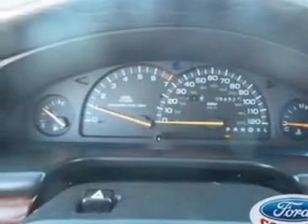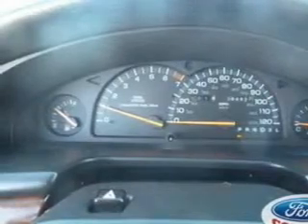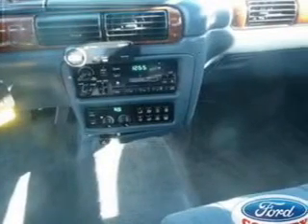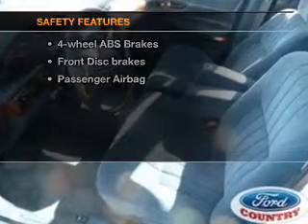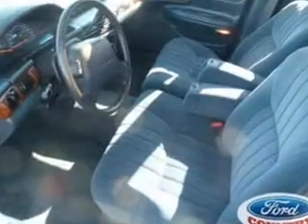1995 Chrysler Concorde - Henderson NV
Year: 1995
Make: Chrysler
Model: Concorde
Trim: Base
Engine: 3.5 liter 6 cylinder 24 valve
Transmission: 4-Speed Automatic
Color: White
Mileage: 66920
Address:
280 N Gibson Road